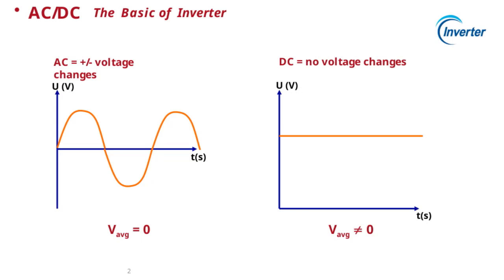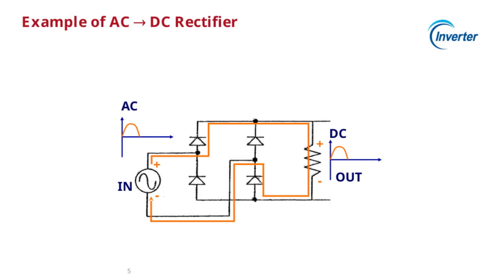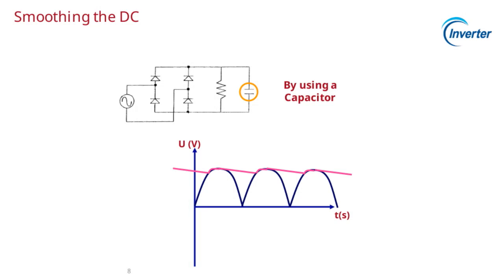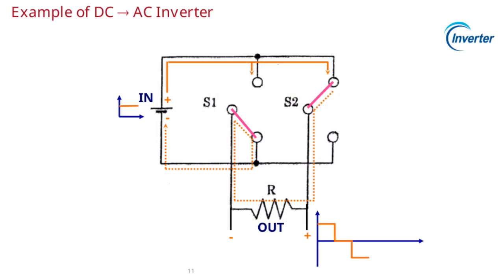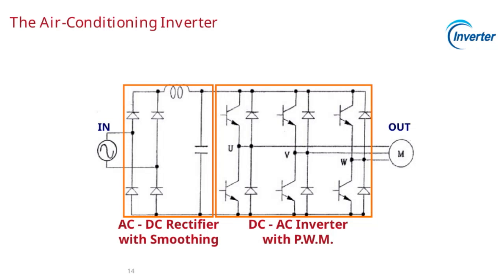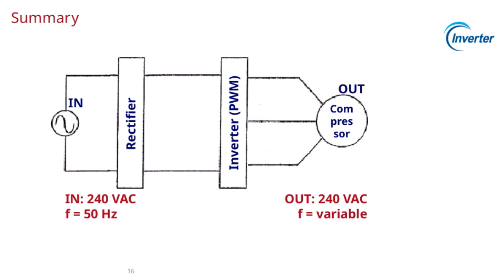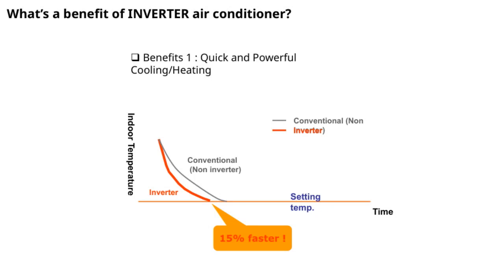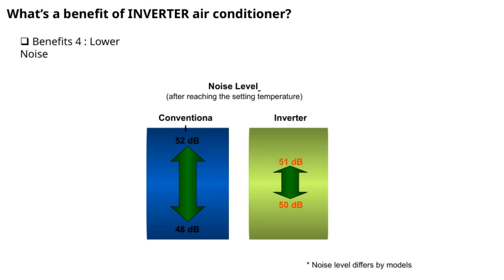Inverter Air Conditioner Part 1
Inverter Air Conditioner.